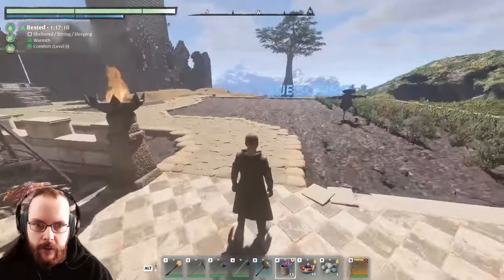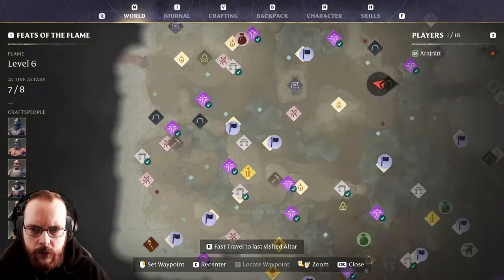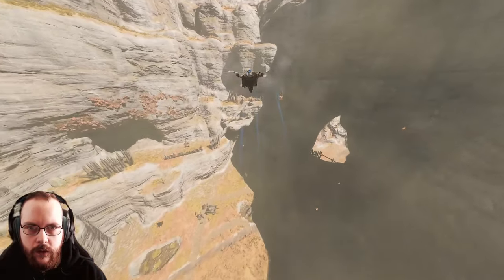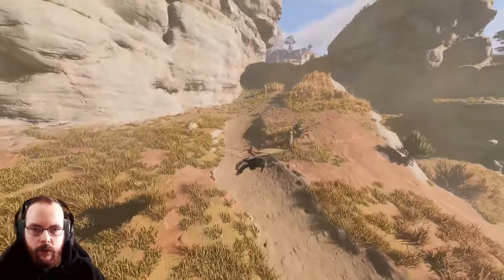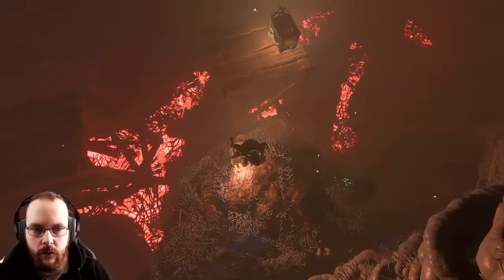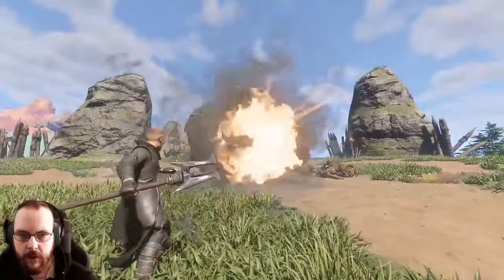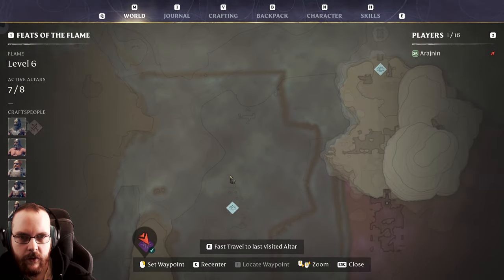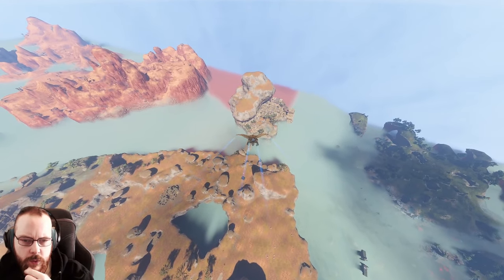Enshrouded More Explorations stuff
The search for Excalibur is still on! Finding lore is a bonus
Yesh